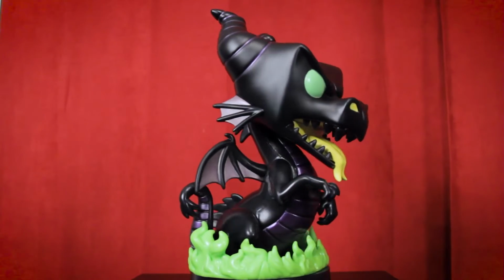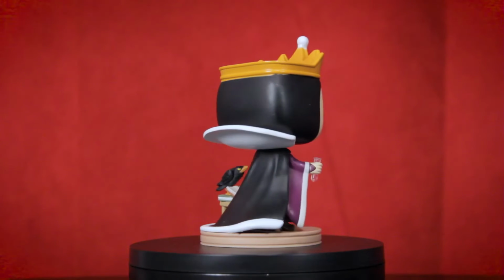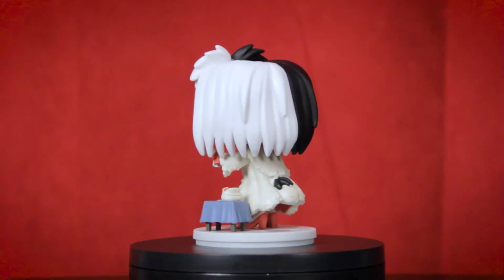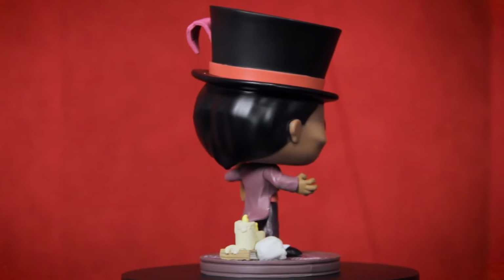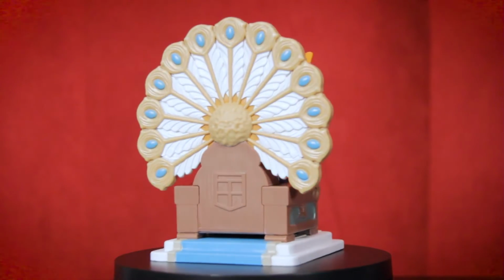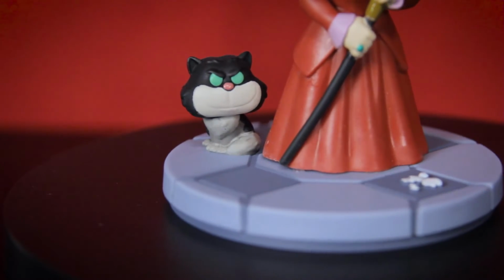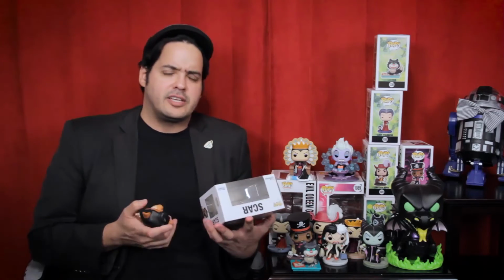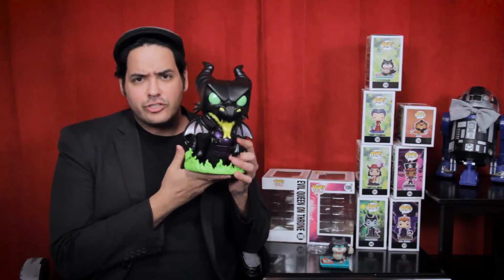Unboxing ALL of the Disney Villains Funko POPS! | Funko Pop Review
After nearly two years of waiting, the time has finally arrived...we are Unboxing ALL of the Disney Villains Funko Pops! That's right, it's time for another Funko Pop Review!

CHAPTERS
0:00 Intro
2:13 Pop in a Box
4:01 Maleficent as Dragon 10 Inch Funko Pop
7:00 Maleficent Funko Pop Review (Sleeping Beauty)
9:11 The Evil Queen Funko Pop Review (Snow White and the Seven Dwarfs)
11:01 Cruella DeVil Funko Pop Review (101 Dalmatians)
13:04 Captain Hook Funko Pop Review (Peter Pan)
15:22 Dr. Facilier Funko Pop Review (Princess and the Frog)
17:11 Ursula on Throne Funko Pop Review (The Little Mermaid)
19:02 The Evil Queen on Throne Funko Pop Review (Snow White and the Seven Dwarfs)
21:50 Lady Tremaine and Lucifer Funko Pop Review (Cinderella)
24:04 D23 Exclusive Lucifer Funko Pop (Cinderella)
26:40 Scar with Meat Funko Pop (The Lion King)
28:59 Ranking and Reviewing the Disney Villains Funko Pop Collection
32:07 Conclusion
MATT'S MUSINGS: What do YOU think of these 12 pops?!

Welcome to Teacup For One, my name is Matt and I have two degrees!
Just like a great cup of tea, this channel is a blend of diverse and exciting ingredients: mix some Disney with some Shakespeare, a dash of Funko Pops, a splash of unboxing videos and the occasional travel vlog and you’ve got a Teacup for One.
This channel started as a Walt Disney World Resort vlog for solo travelers, and has evolved into a one stop destination for Disnerds of all kinds! Perhaps you want to find out Matt’s picks for the best character meet and greets at Walt Disney World, or see the ultimate showdown between Butterbeer (The Wizarding World of Harry Potter) vs Green and Blue Milk (Star Wars Galaxy’s Edge) vs LeFou’s Brew (New Fantasyland at Magic Kingdom)? Or find out where to find Disney World treats in Canada? Or maybe you want to hear about the Imagineering backstories behind the Society of Explorers and Adventurers, and how it may (or may not) be the foundation for a new cinematic universe (or SEAverse) incorporating movies based on fan favourite rides such as the Jungle Cruise, The Hunted Mansion, The Tower of Terror and more!
But Teacup for One isn’t just about Disney, Matt also loves talking about William Shakespeare and seeing how the bard’s classic plays continue to influence our contemporary pop culture...did you know The Lion King has more in common with The Henriad than Hamlet? Or, perhaps, that Marvel’s Thor and Loki are perfect mirrors of Edgar and Edmund from King Lear? Or maybe you’re interested in Matt’s picks for the Best Shakespeare Films of all time!
And of course, if you’re familiar with Matt’s Instagram profile, the channel wouldn’t be complete without some Funko Pops! Every once in a while Matt will do an unboxing from one of his favorite Funko Pop retailers!
And of course let’s not forget about Teacup for One original content! So far we’ve had a Droid beauty pageant reality show (Droids and Diadems) and a four part Christmas webseries based called “# Scrooge: A Christmas Carol Webseries” based on the classic Christmas ghost story by Charles Dickens!
Whatever you’re a fan of, we hope this channel is your Cup of Tea!